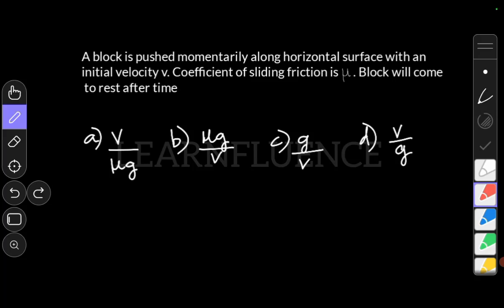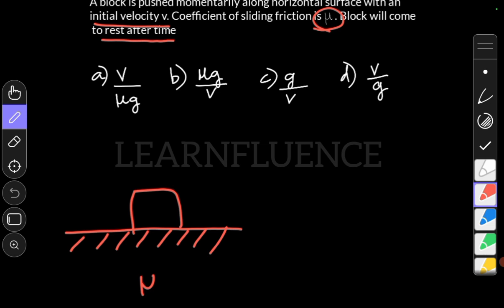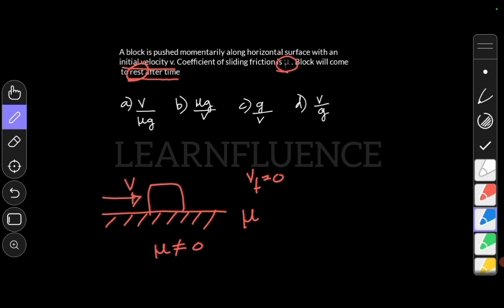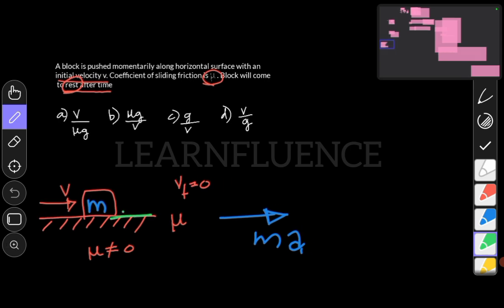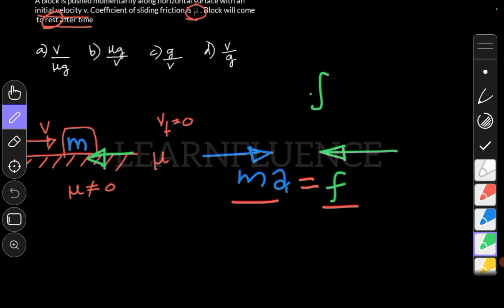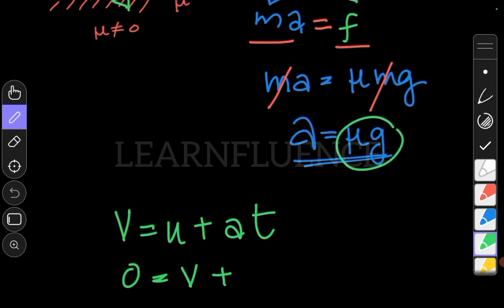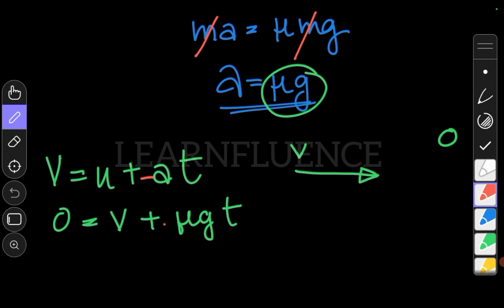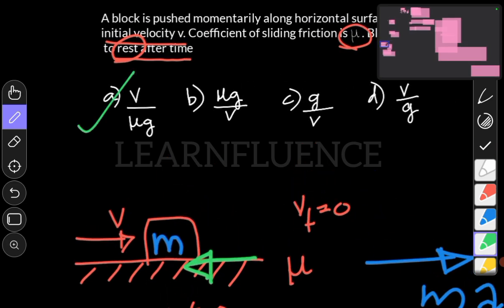A block is pushed momentarily along horizontal surface with an initial velocity v